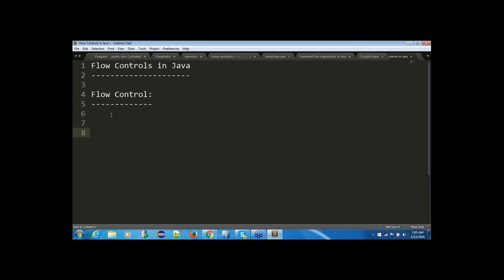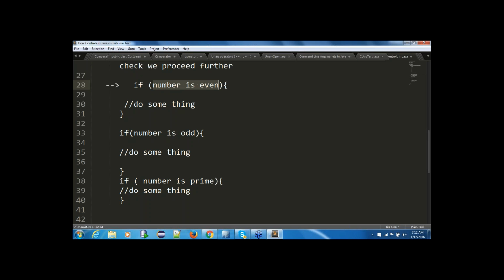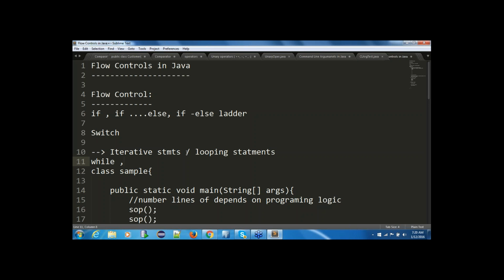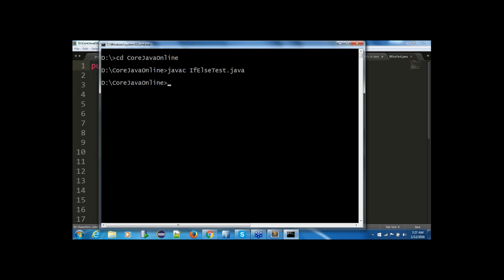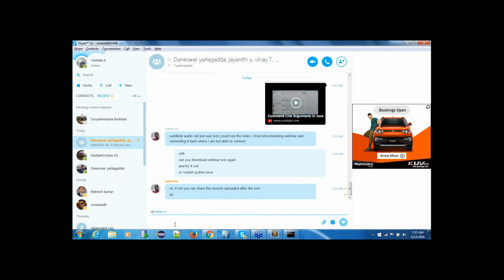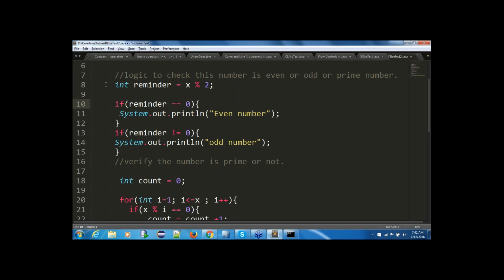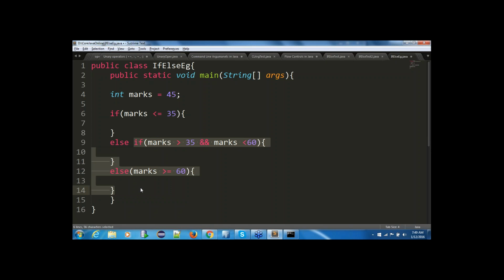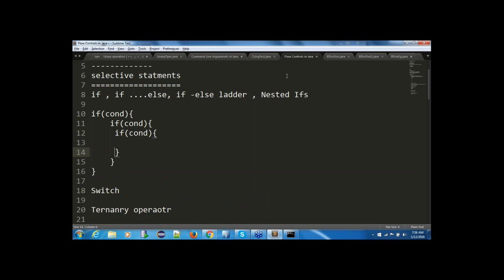2016 01 12 07 04 Core java Flow Controls session1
Flow controls in java